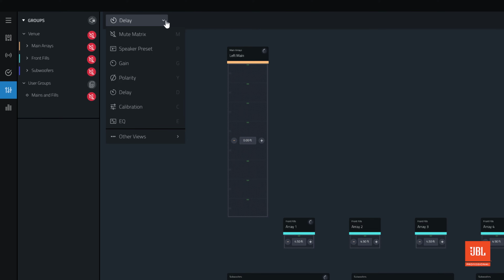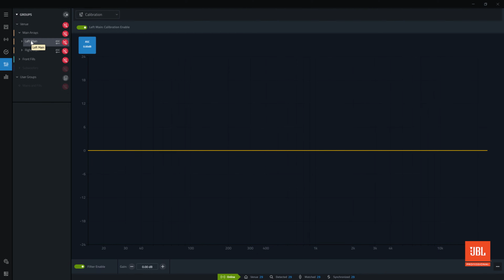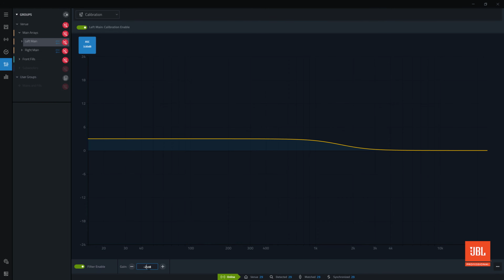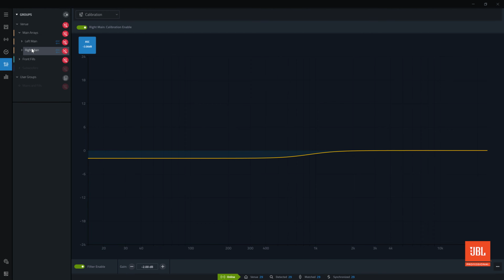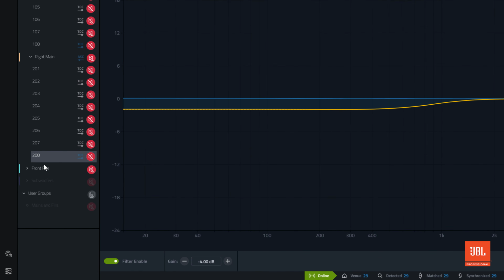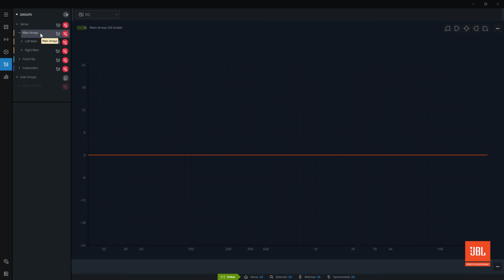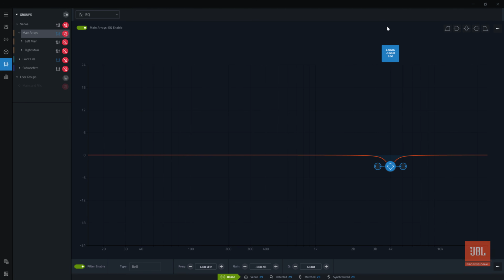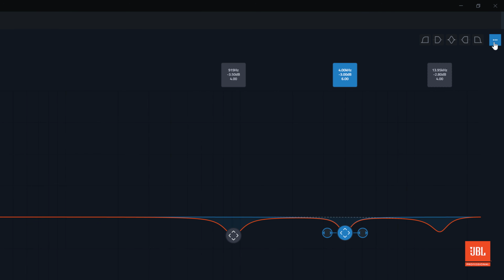JBL Performance Training: Tune Mode Part 2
This Video will build on the skills taught in the Tune Mode Part 1 Video and introduce users to the Calibration and EQ system Views within Tune Mode.